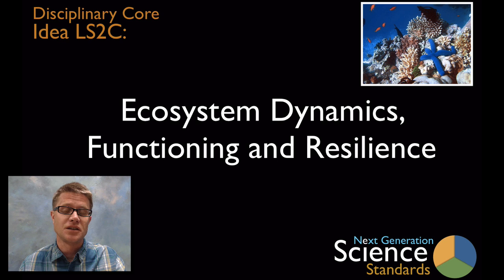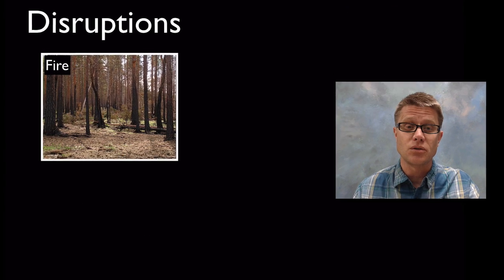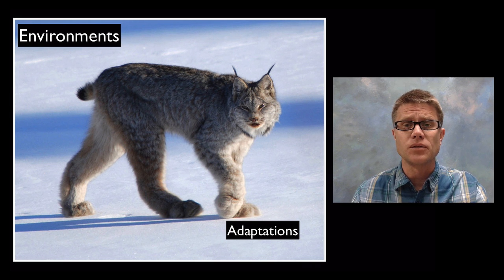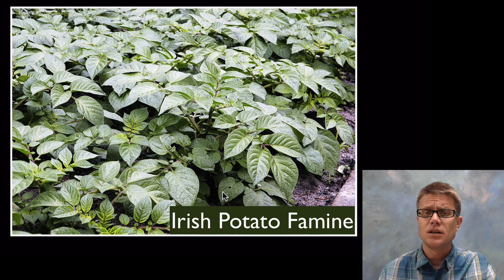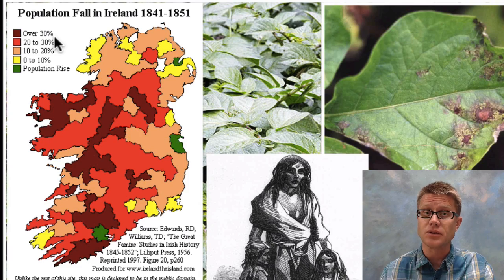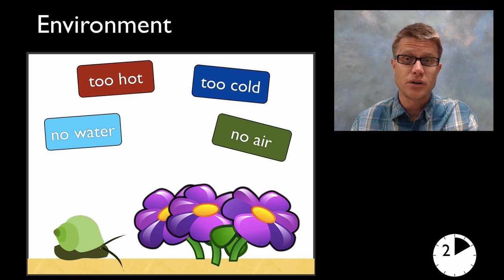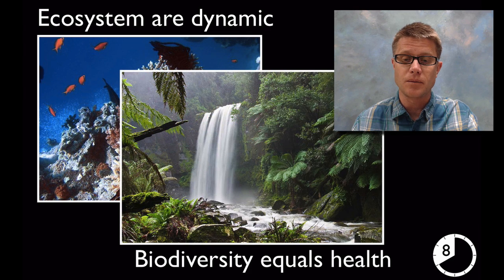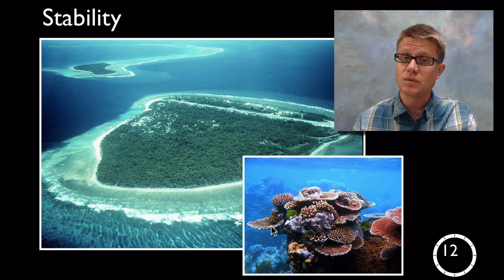LS2C - Ecosystem Dynamics, Functioning and Resilience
In this video Paul Andersen explains how ecosystems respond to disruptions.  Disruptions can cause changes in the number and variety of organisms.  It can also lead to migration, extinction or even speciation.  Ecosystems that have a higher biodiversity are able to respond to large disruptions over time.  A K-12 teaching progression is also included.

Title: I4dsong_loop_main.wav
Artist: CosmicD

"File:Air-pollution-taiwan.JPG." Wikipedia, the Free Encyclopedia. Accessed June 8, 2013.
"File:Blue Linckia Starfish.JPG." Wikipedia, the Free Encyclopedia. Accessed May 30, 2013.
"File:Boreal Pine Forest after fire.JPG." Wikipedia, the Free Encyclopedia. Accessed June 8, 2013.
"File:Canadian Lynx by Keith Williams.jpg." Wikipedia, the Free Encyclopedia. Accessed June 8, 2013.
"File:Coral Outcrop Flynn Reef.jpg." Wikipedia, the Free Encyclopedia. Accessed June 8, 2013.
"File:Ireland Population Change 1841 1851.png." Wikipedia, the Free Encyclopedia. Accessed June 8, 2013.
"File:Irish Potato Famine Bridget O'Donnel.jpg." Wikipedia, the Free Encyclopedia. Accessed June 8, 2013.
"File:Kudzu on Trees in Atlanta, Georgia.jpg." Wikipedia, the Free Encyclopedia. Accessed June 8, 2013.
"File:Mvey0290.jpg." Wikipedia, the Free Encyclopedia. Accessed June 8, 2013.
"File:Suricata Suricatta -Auckland Zoo -group-8a.jpg." Wikipedia, the Free Encyclopedia. Accessed June 8, 2013.
"File:Symptom Potato Late Blight.jpg." Wikipedia, the Free Encyclopedia. Accessed June 8, 2013.